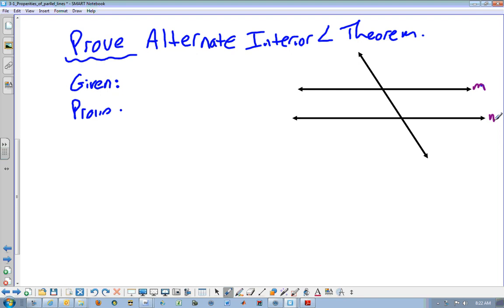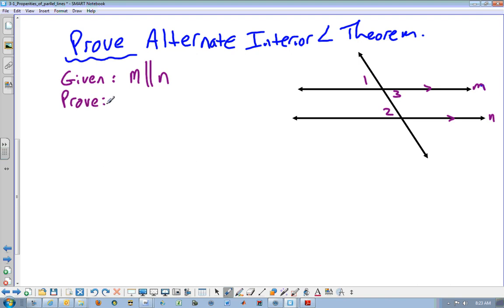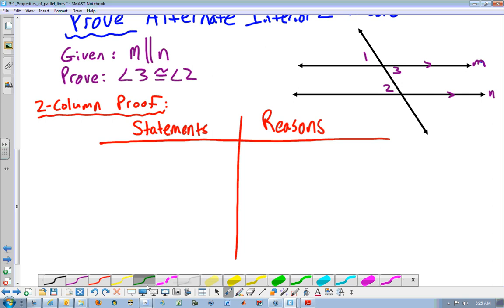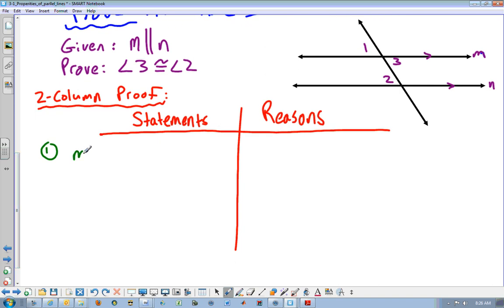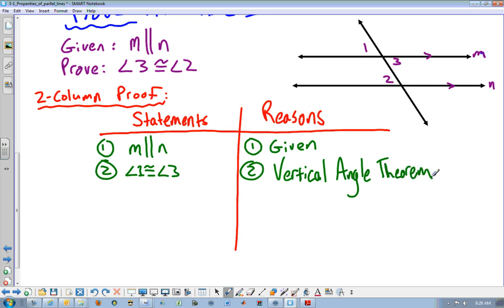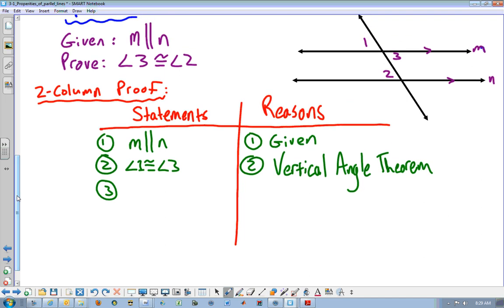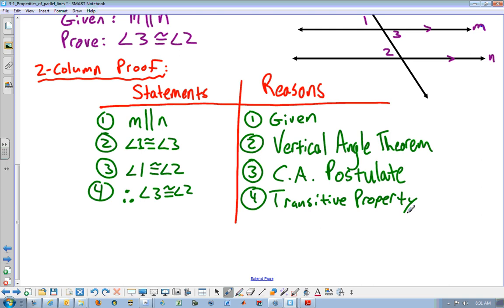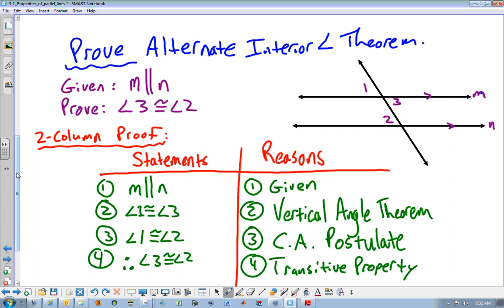2-Column_Proof_Example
Smartboard with audio of lesson